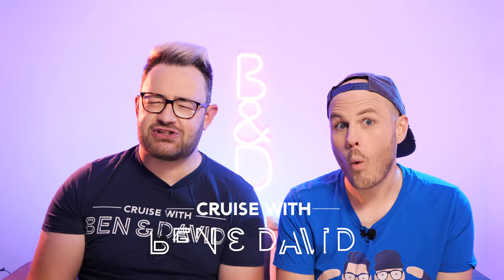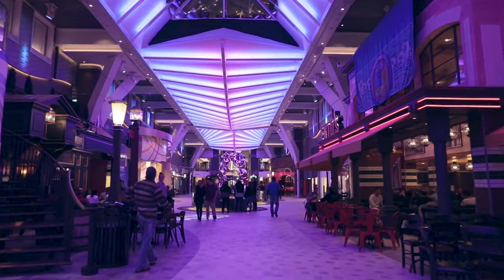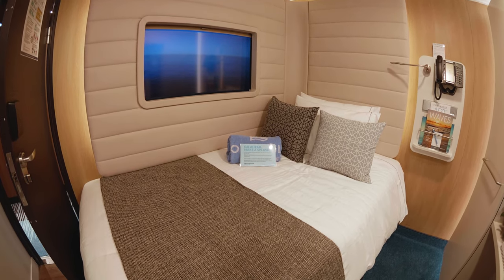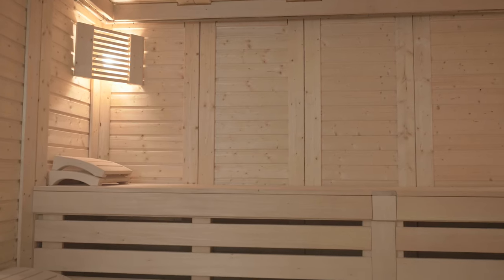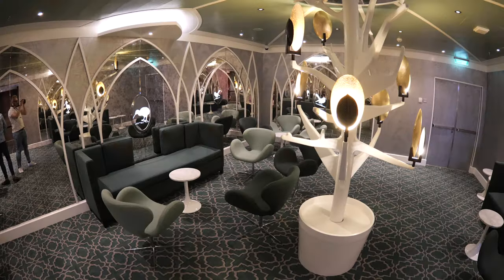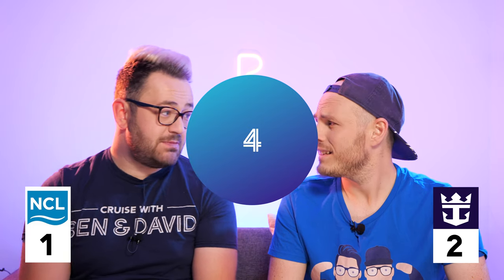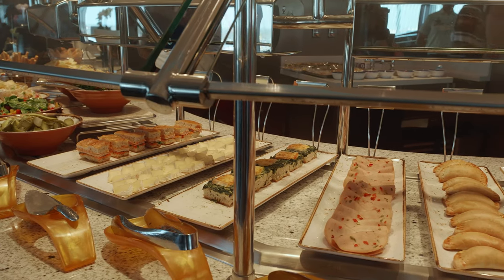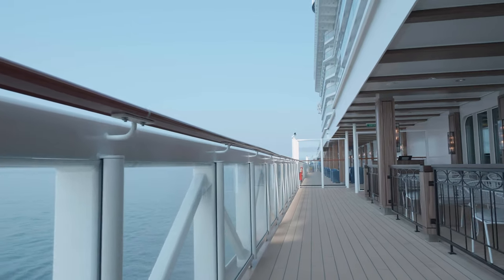Royal Caribbean vs Norwegian Cruise line: Battle of the cruise lines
Which cruise line is better? It's the battle of the cruise lines with Royal Caribbean vs Norwegian Cruise line. This will hopefully help you decide who you should cruise with next, we compare ships, activities, entertainment, dining and value for money to help you save money on your next cruise with either Royal Caribbean or Norwegian Cruise Line.

Let the battle of the cruise lines commence!

C R U I S E  S H O P P I N G  E S S E N T I A L S
Our must have cruising packing essentials:
Sanitizer wipes
Sanitizer trevel
Fun flamingo towel clips
Insect repellent
Cabin hanging toiletry bag
Strong magnetic wall hooks

Our camera kit:
Our camera
Our main lens
Our zoom lens

⭐ USA Amazon Shop ↠
⭐ UK Amazon Shop ↠

Cruise with Ben and David produces fun cruise ship videos including cruise ship tours, stateroom cabin tours, reviews, cruise ship food, cruise tips and tricks, cruise vlogs and live shows. We love to cruise, we bring you along on all of our cruise adventures around the world including the Mediterranean, Caribbean, USA, Australia, and Asia. We love to sail with the best cruise liners in the world including Royal Caribbean, Norwegian Cruise Line, Virgin Voyages, MSC Cruises, Disney Cruise Line, Celebrity Cruises, Princess Cruises, P&O, and Carnival Cruises.

Thumbnail image gloves from Freepik.com